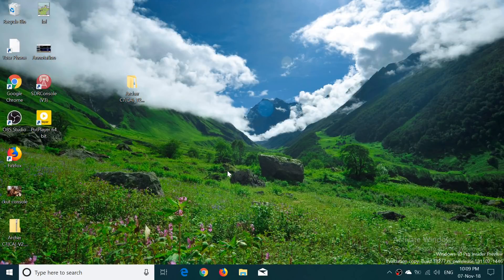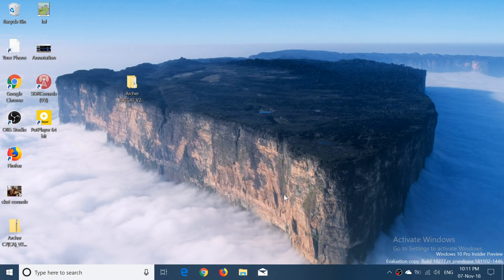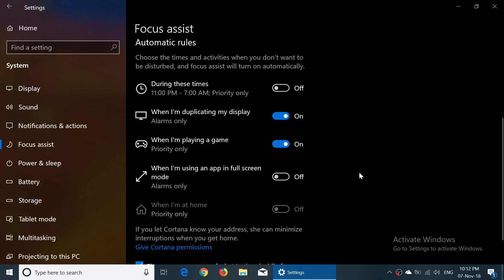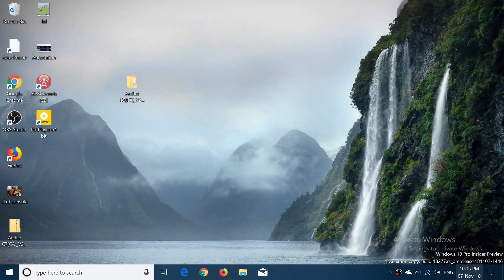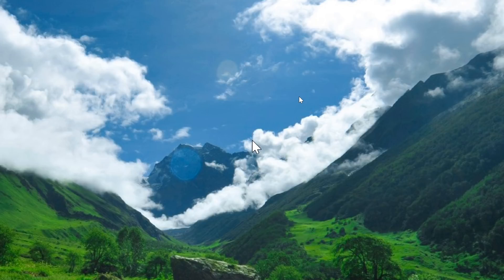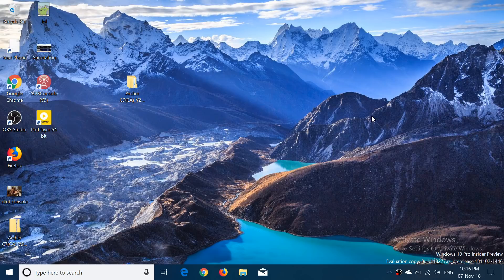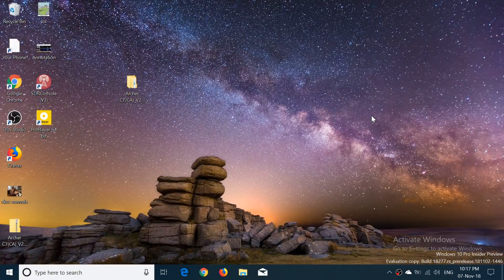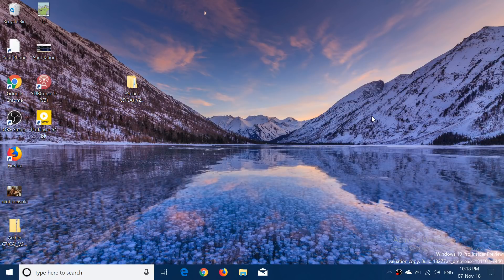Quick look and review Windows 10 Insider preview build 18277 of 19H1 November 7th 2018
Quick look at the latest build of Windows 10